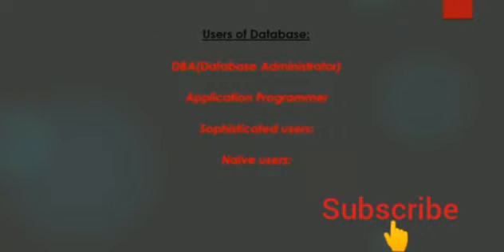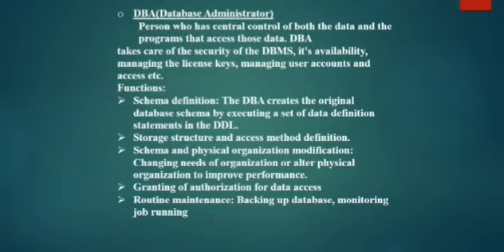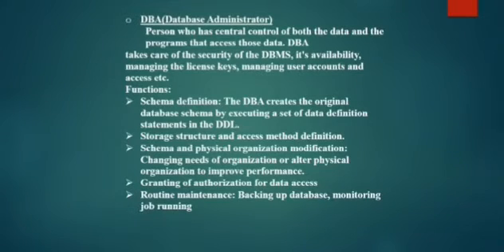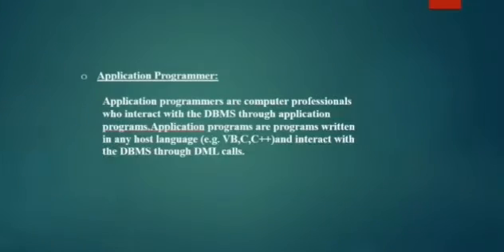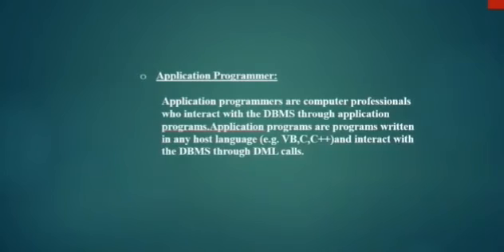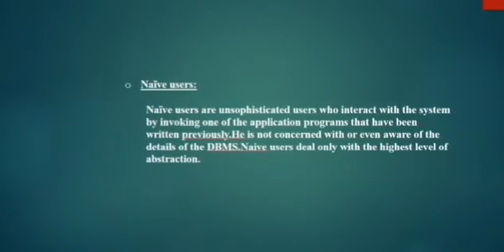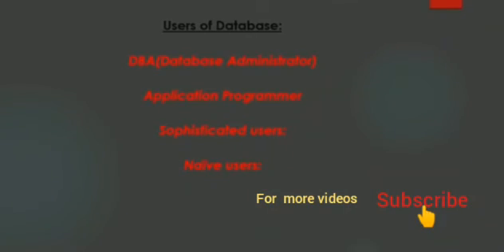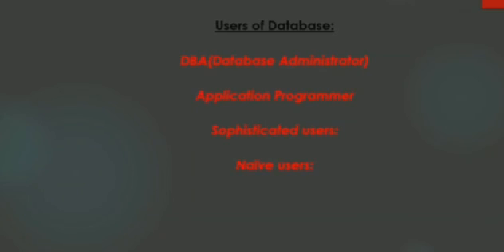Users of Database|Malayalam ||DBMS